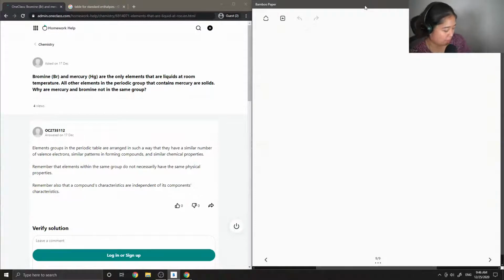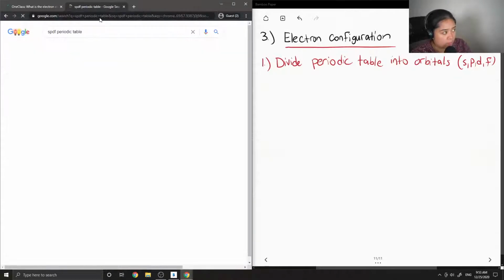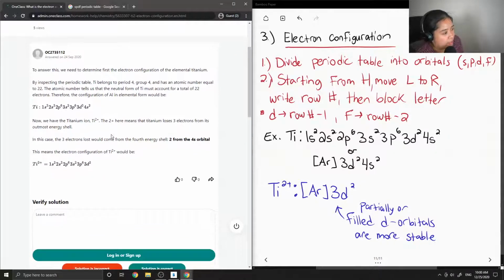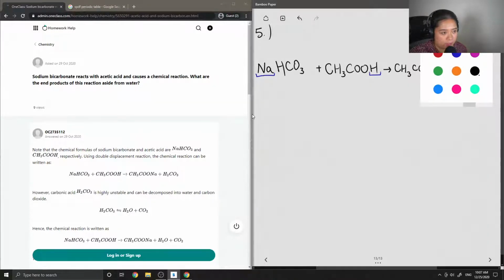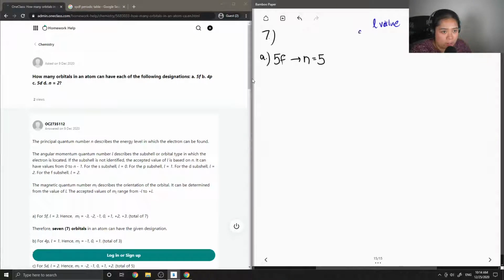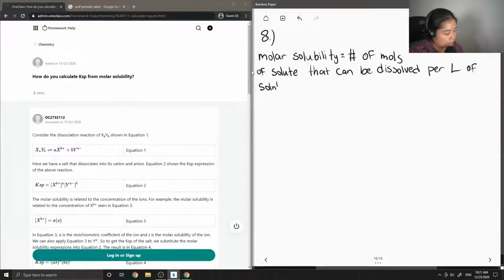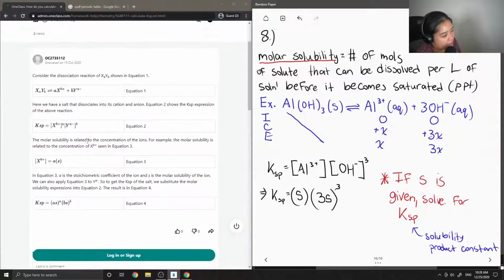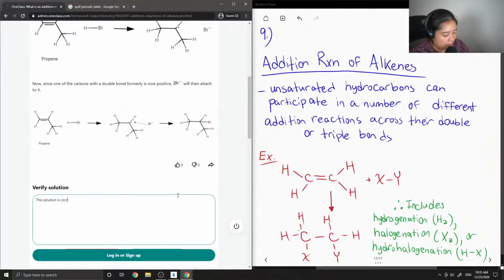Q&A with Donna - Popular Chemistry Questions